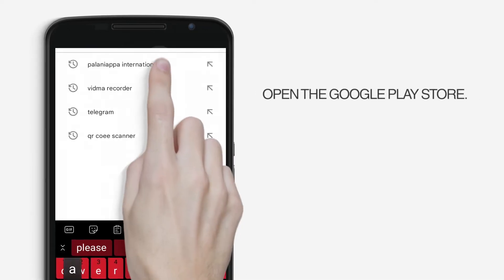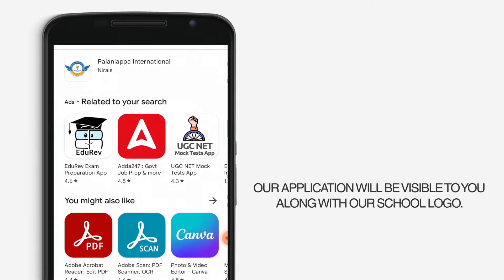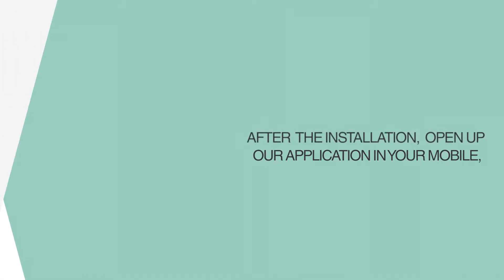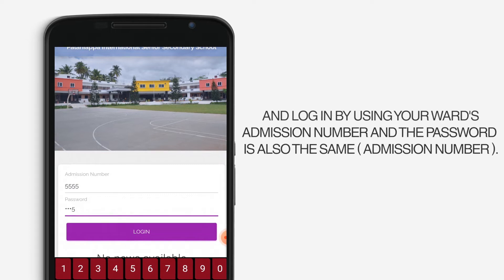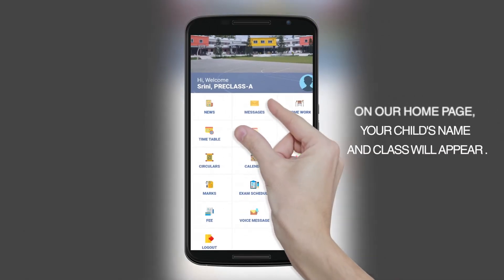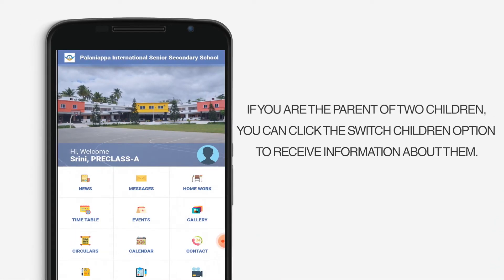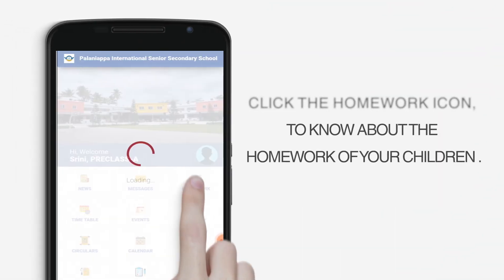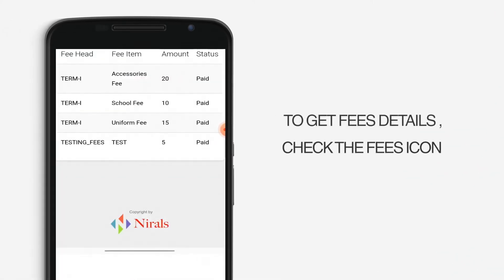Palaniappa App Explanatory Video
We have put together a video tutorial to show you how to use our school application.